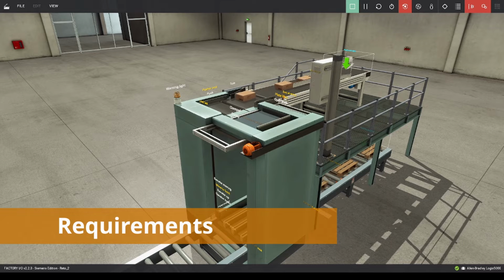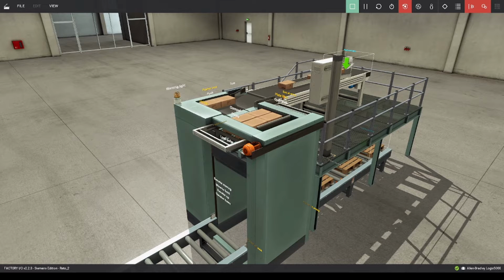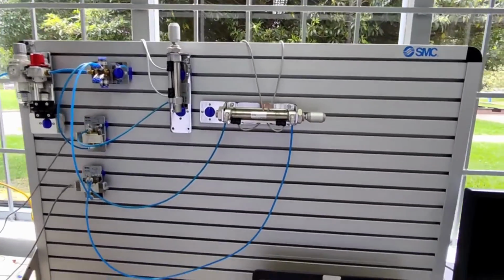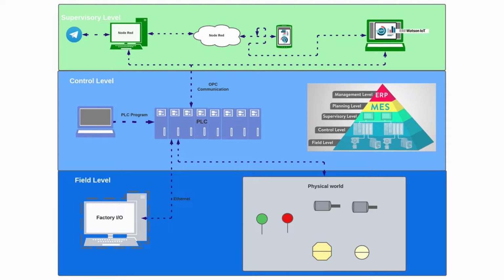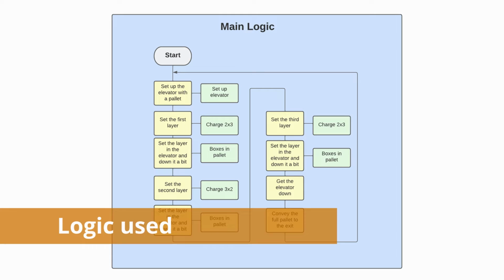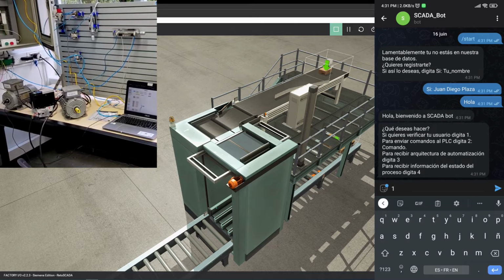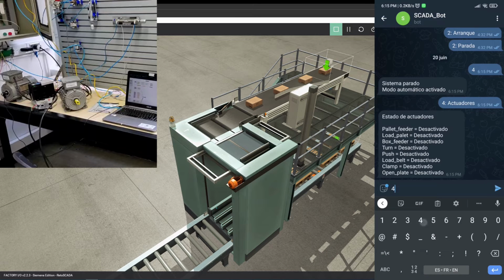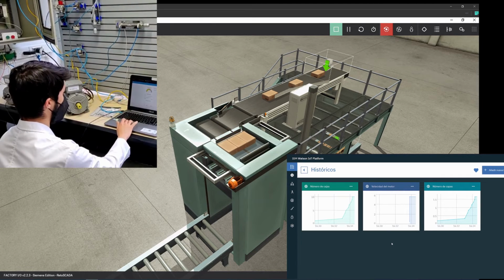Starting a PLC to the IoT using a ChatBot and IBM Watson IoT